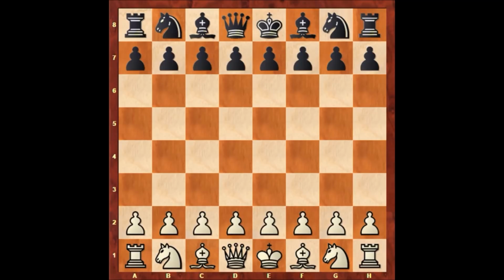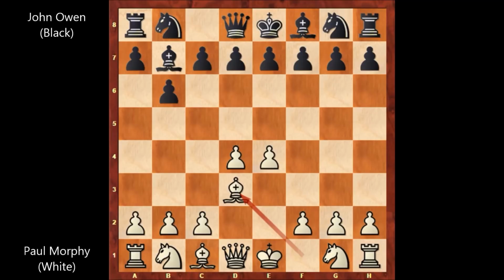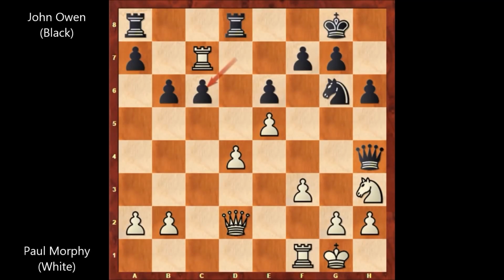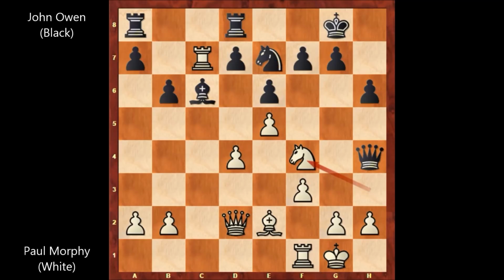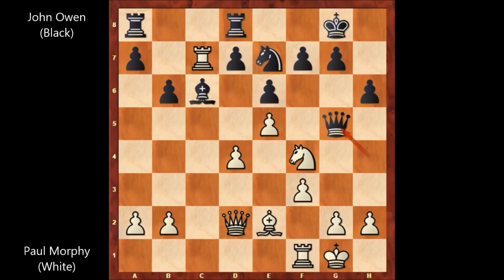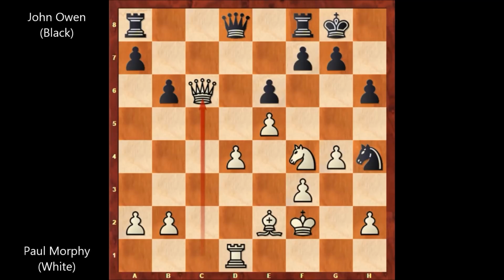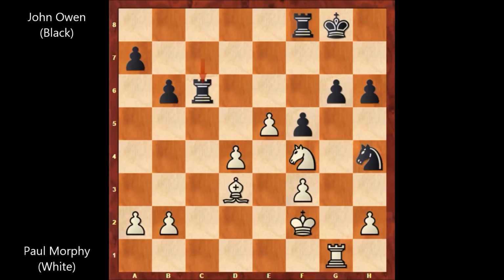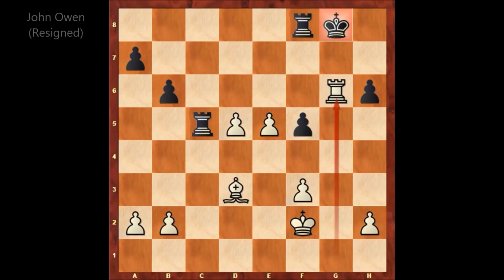Not a Flawless Chess Game by Paul Morphy #166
John Owen (Black)

Casual Game (1858), London ENG, Jul

Owen Defense General